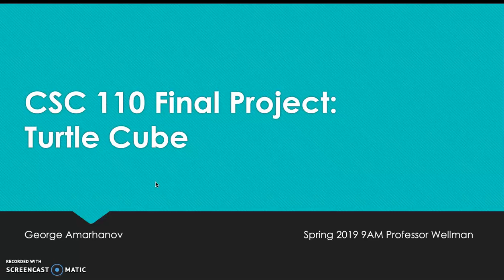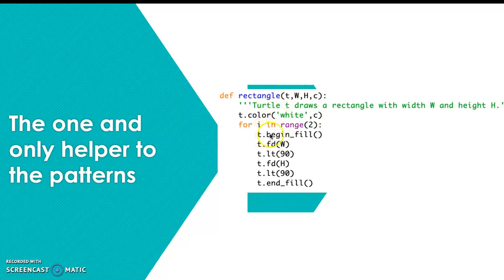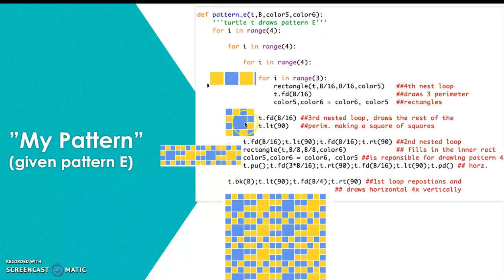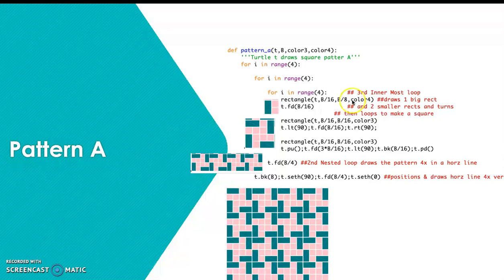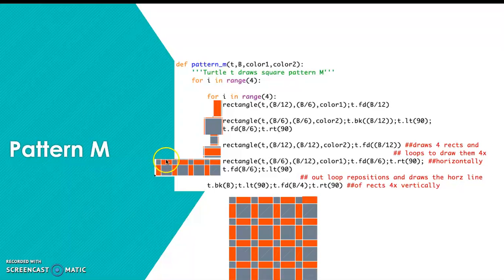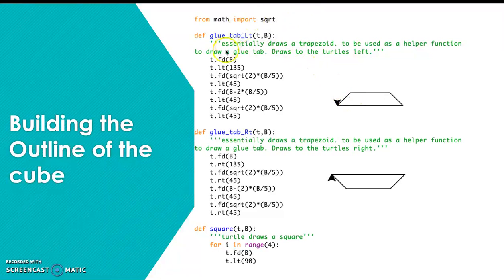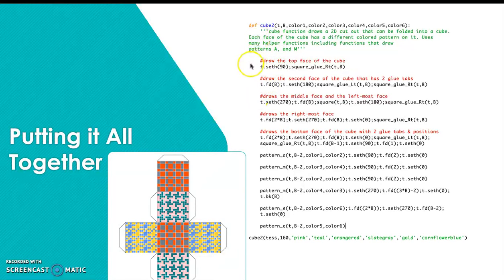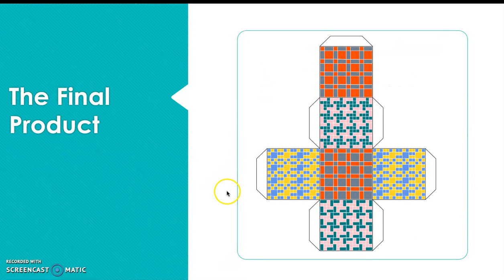CSC 110 Final Project Python Turtle Cube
Python Turtle Cube Draws various patterns on a 2D shape that can be cut and folded to form a cube